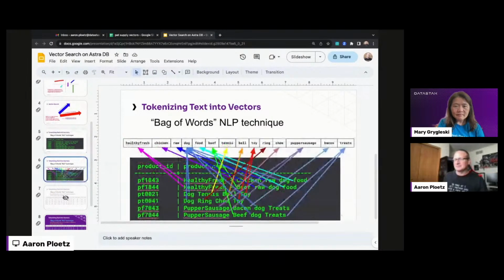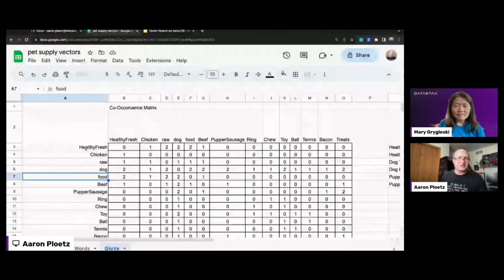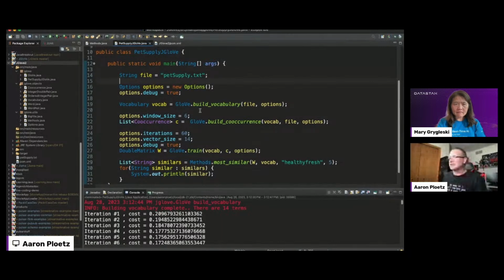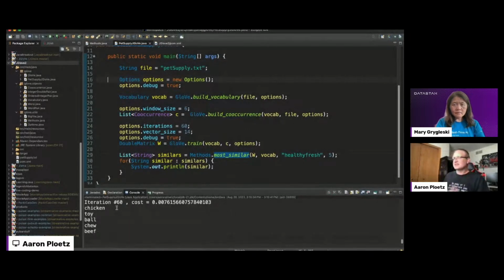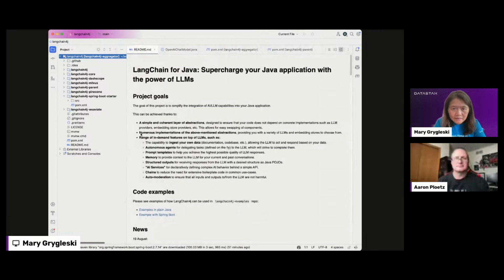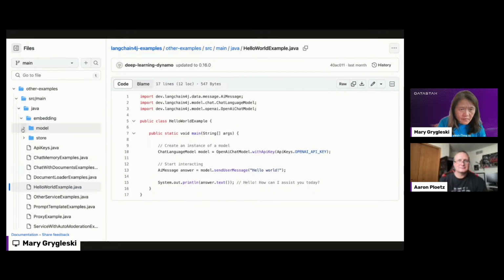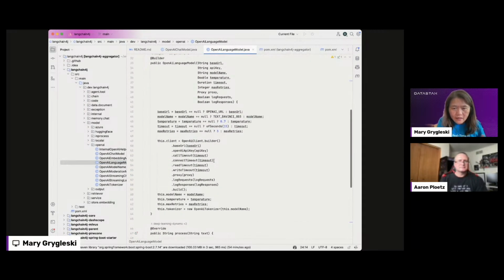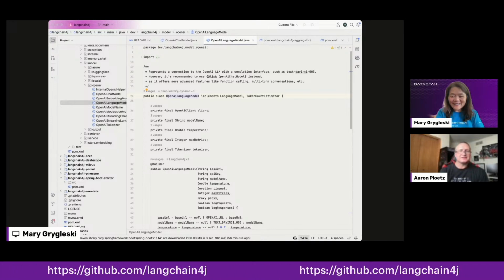Realtime Java and AI #6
In this episode, Aaron examines the GloVe approach for NLP, and Mary takes a closer look at  Langchain4j (Java port of Langchain).